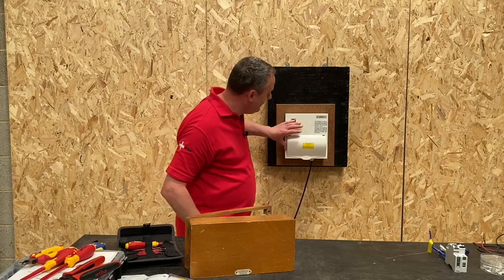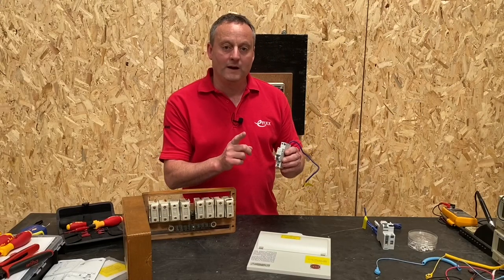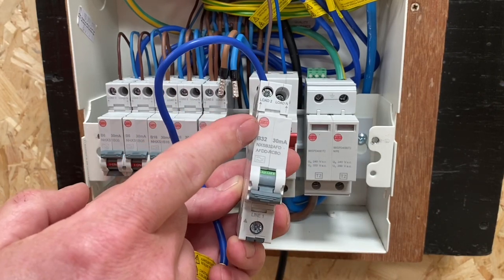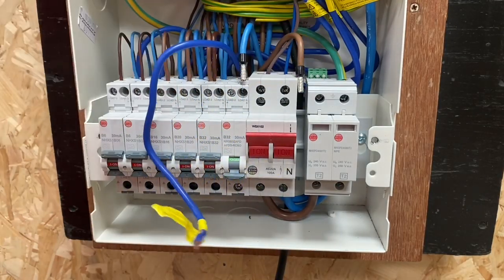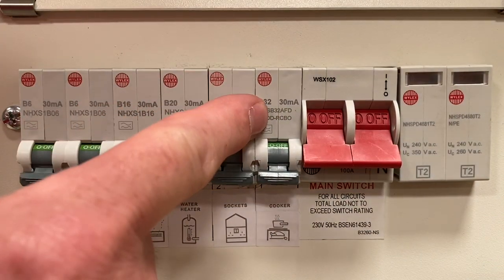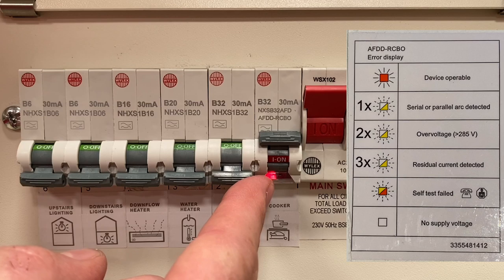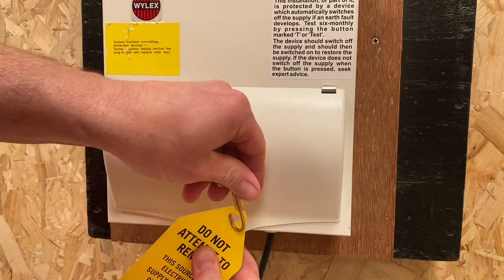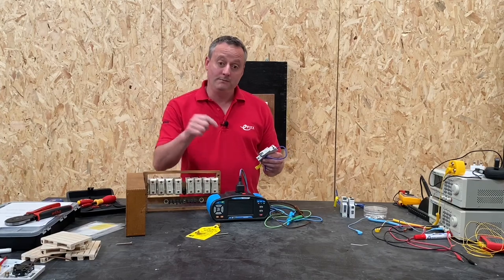Are AFDD's the future of circuit protection? - Arc Fault Detection Device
The 18th Edition of BS7671 introduced UK electricians to the AFDD - Arc Fault Detection Device. Recommended as a means of providing additional protection against fire in regulation 421.1.7 and suggested for use in premises with sleeping accommodation to places which store combustible material.

However just because they are recommended doesn't mean electricians are rushing to fit them. In this video, Gary Hayers suggests they are just a natural extension of increasing standards of circuit protection which has evolved continuously over the last century. Electricians in the US have been fitting the equivalent AFCI's (Arc fault circuit interrupters) for the last 20 years.

Wylex (part of Electrium - Seimens - along with Crabtree) are first to market with a single module device which removes one of the barriers to adopting this technology.

Will AFDD's become mandatory in the 19th edition wiring regulations?

📝 APPRENTICE HUB
SOCIAL
✅ INSTAGRAM - See our behind the scenes action.